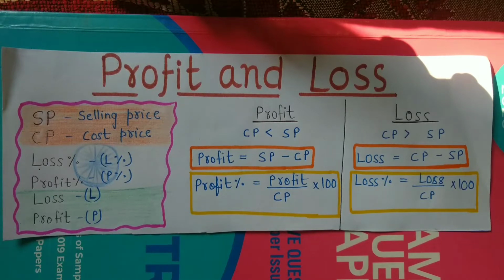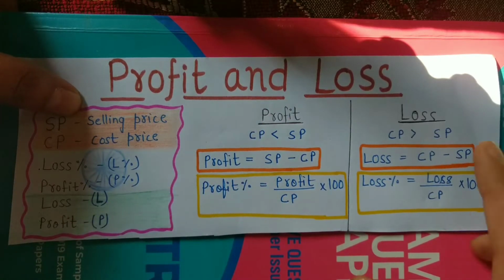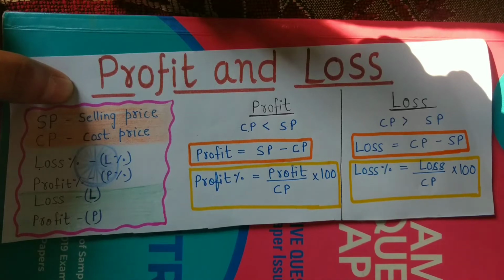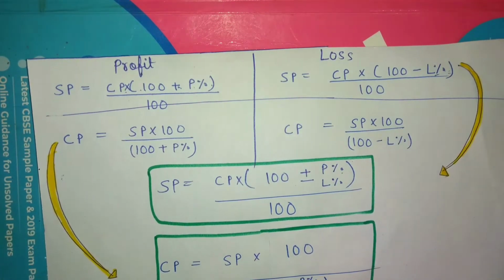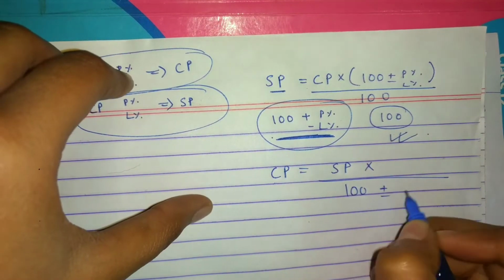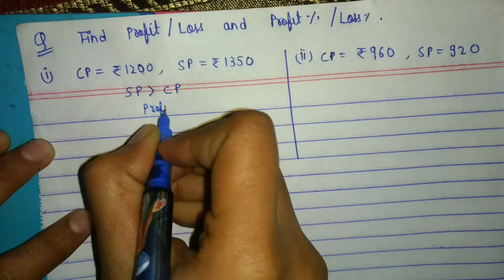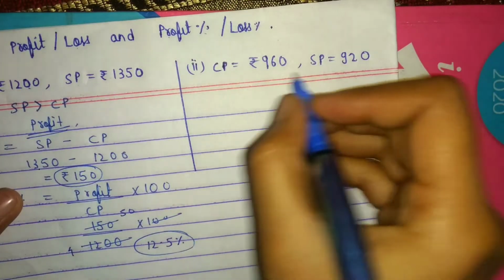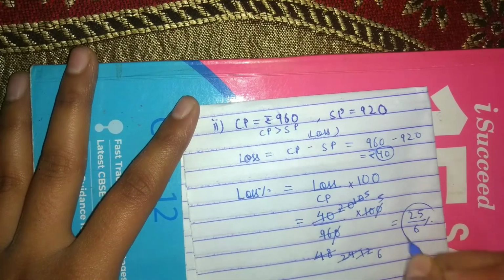Profit and loss |formula + general question solving approach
do like,